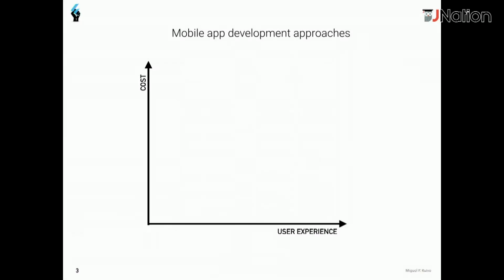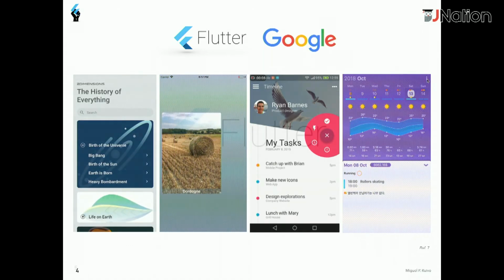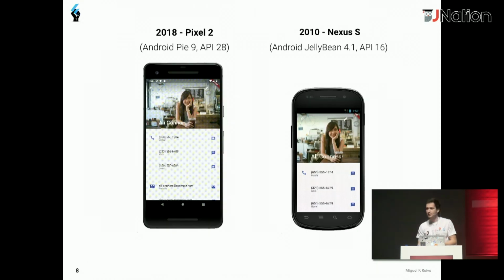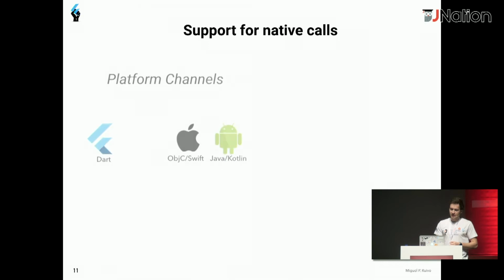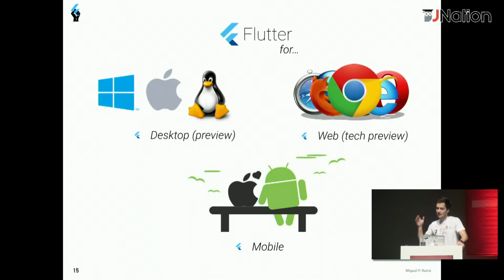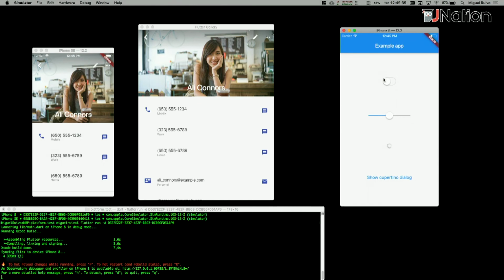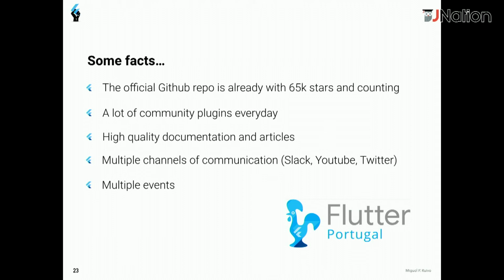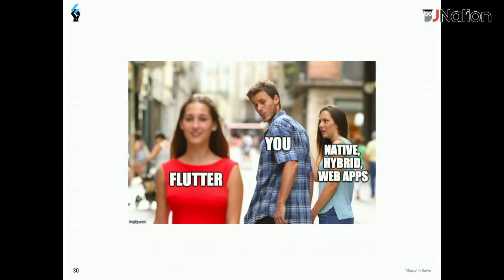JNation 2019 - Miguel Ruivo - Flutter: a revolution in mobile cross-platform development(Auditorium)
Miguel Ruivo - Flutter: a revolution in mobile cross-platform development
In a world where mobile apps are almost as important as the air we breathe, there are several cross-platform frameworks promising a faster and productive development of demanding and complex applications. Despite it not being an easy task, Google’s open-source framework – Flutter – promises to go a step further amongst its competitors.
With Flutter, you can use Google’s rich Dart language to produce and speed up your mobile cross-platform apps maintaining a single code base for both Android & iOS, whilst offering top tier tools out-of-the-box. This results in an app that follows each platform’s look & feel guidelines, without compromising performance.